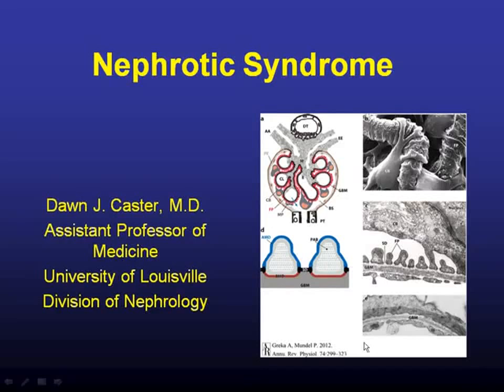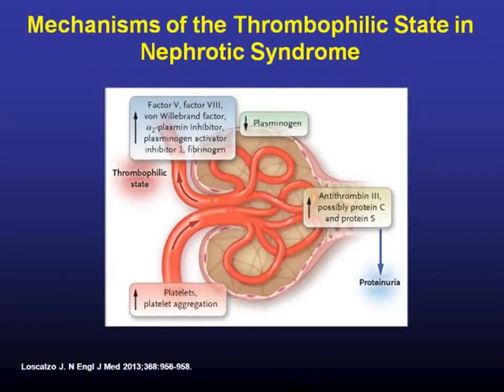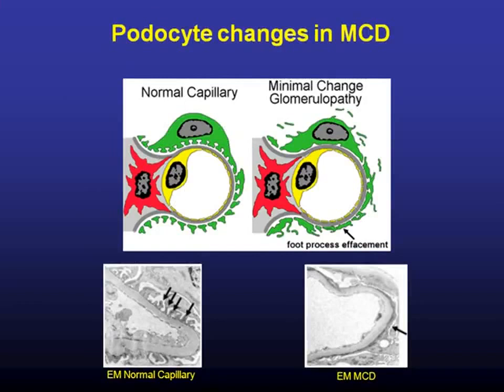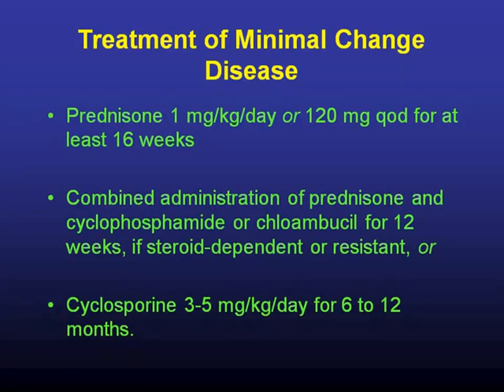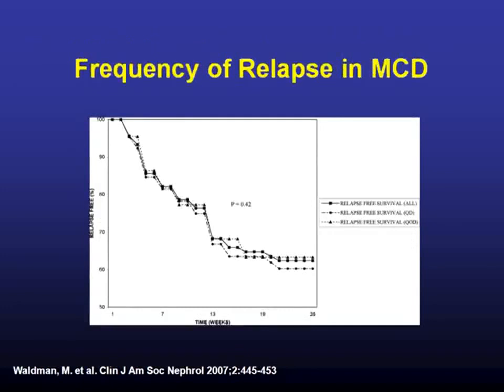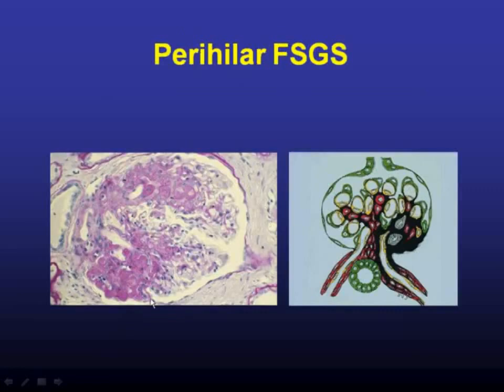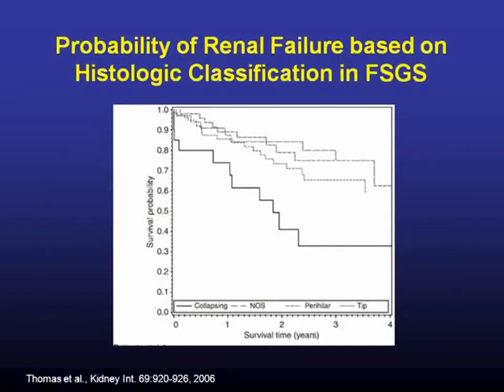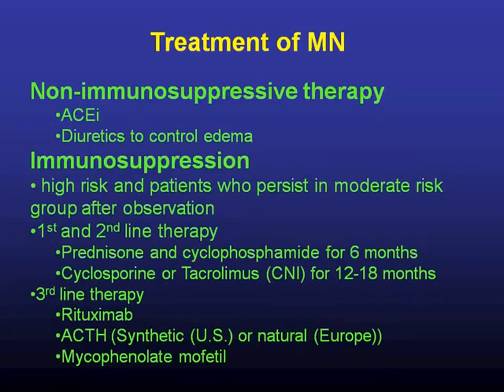Nephrotic Syndrome with Dr. Caster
Dr. Caster is an Assistant Professor with the University of Louisville in the division of Nephrology. In this lecture she discusses the nephrotic syndromes.